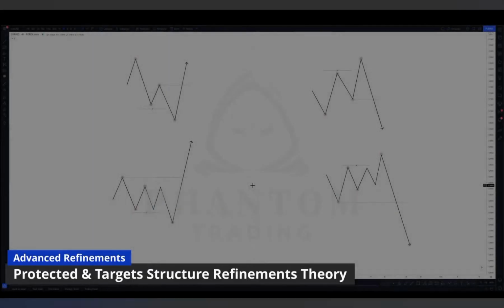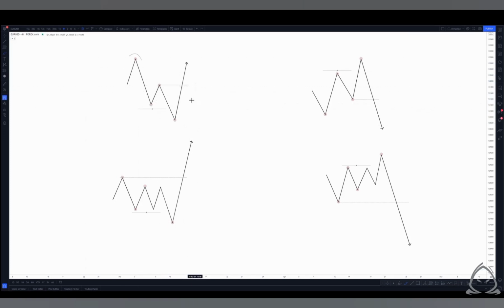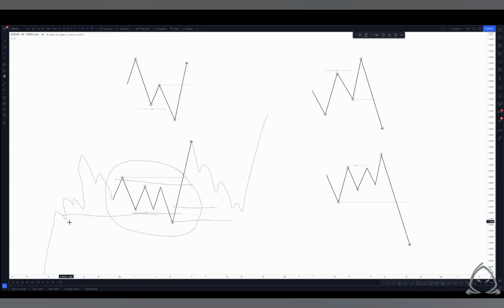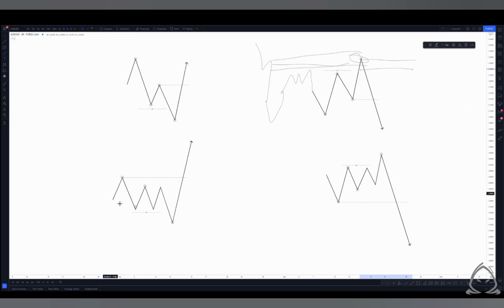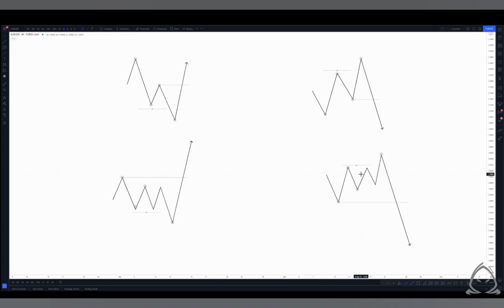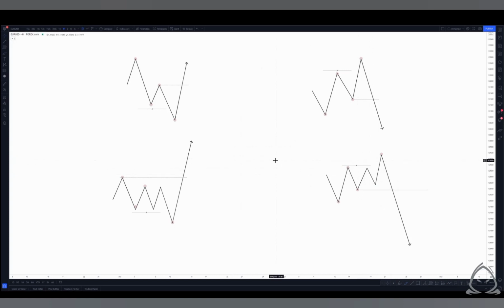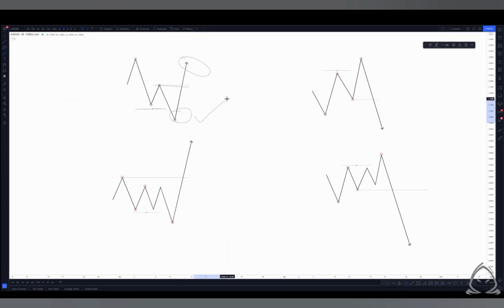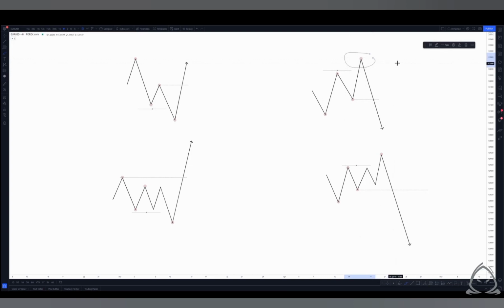для себя 4.4.0